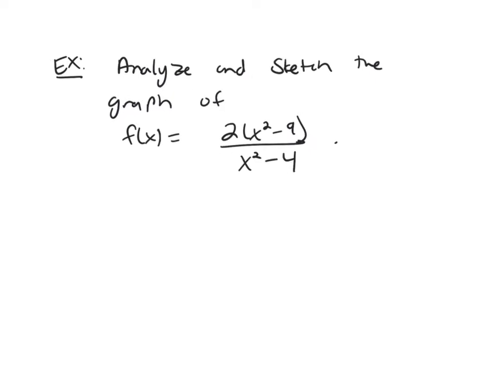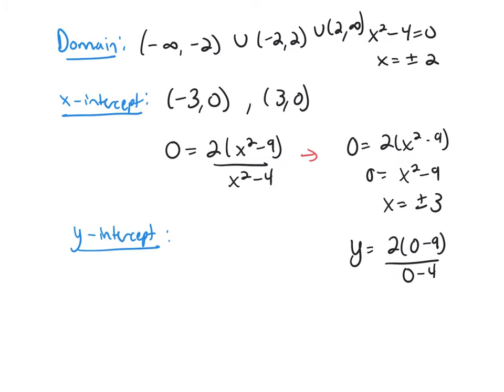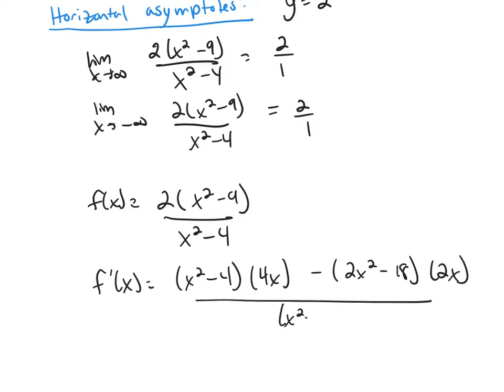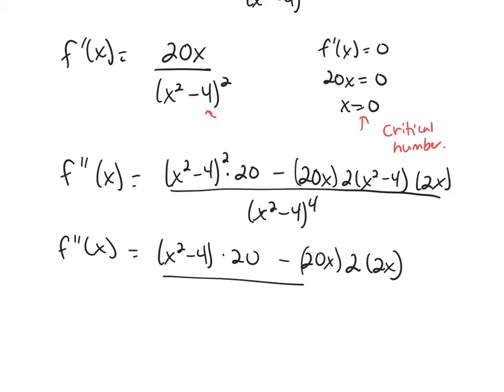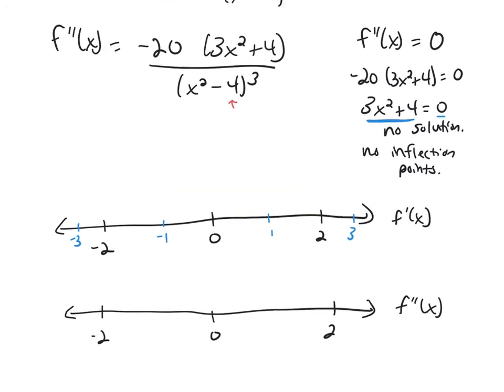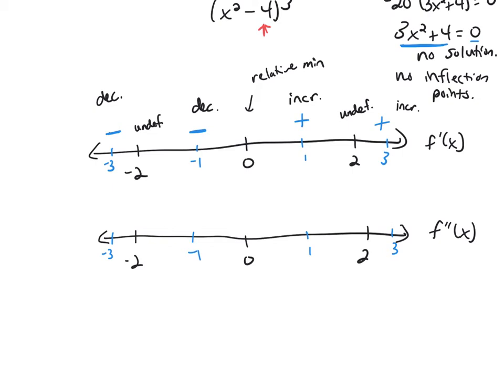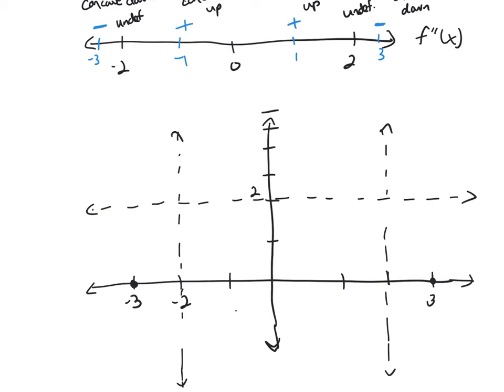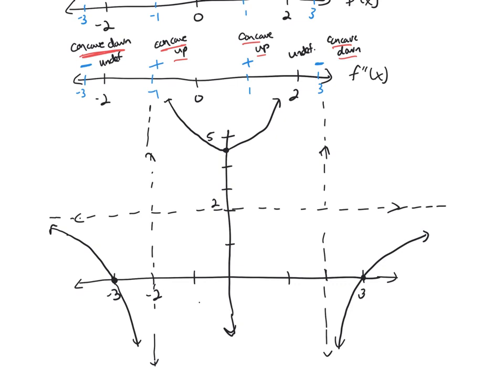Curve Sketching Example 1